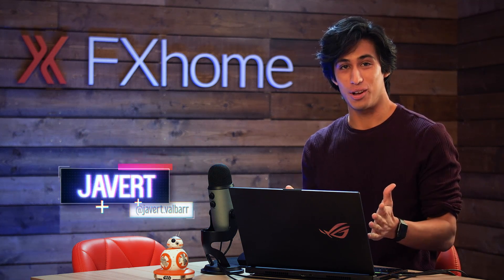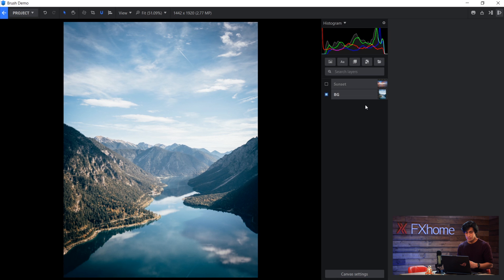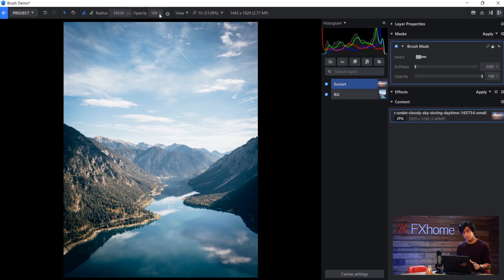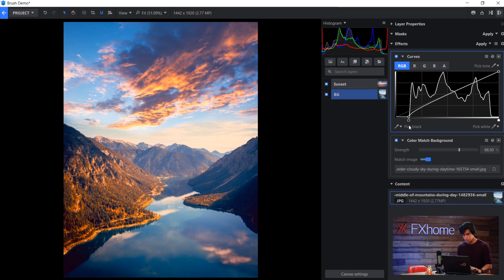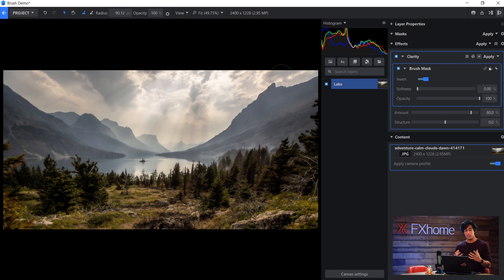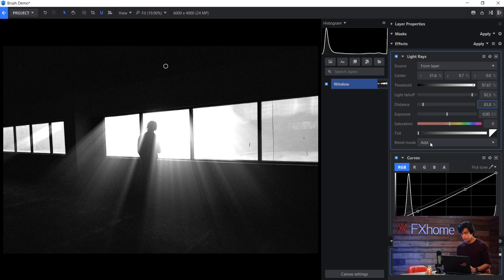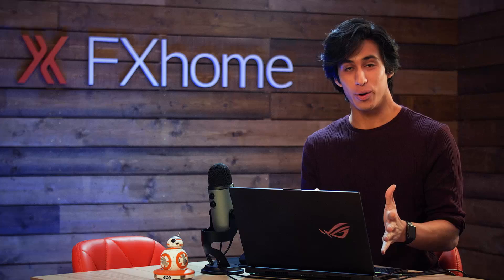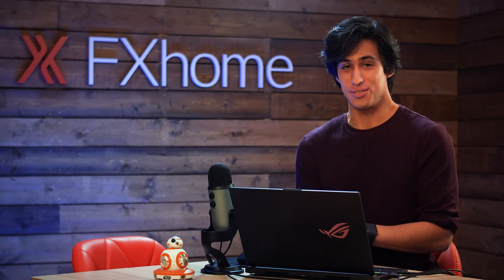Imerge Pro 6 Overview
Imerge Pro 6 has just landed! This time we're bringing you a load of new effects including the powerful, new Brush Mask effect, allowing you to paint your masks for layers and effects.